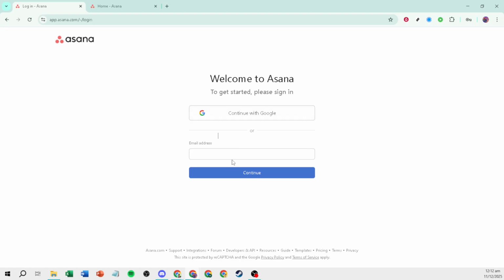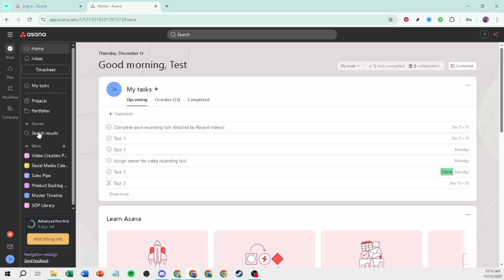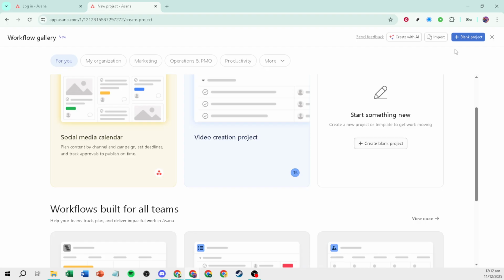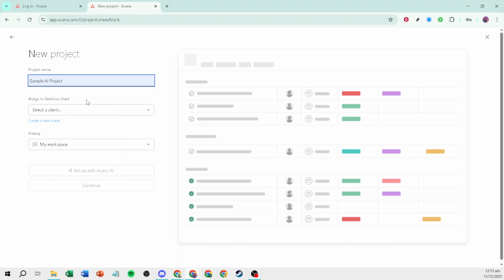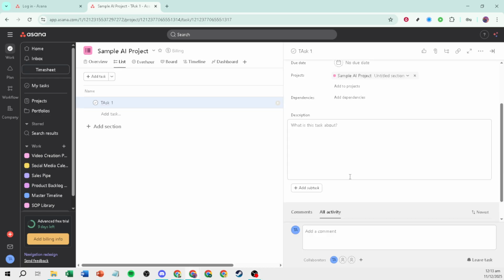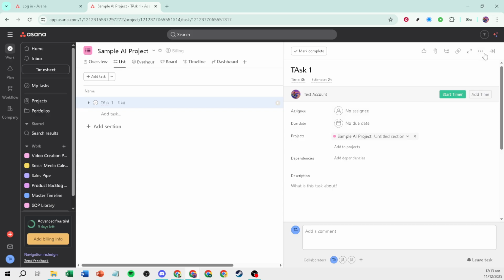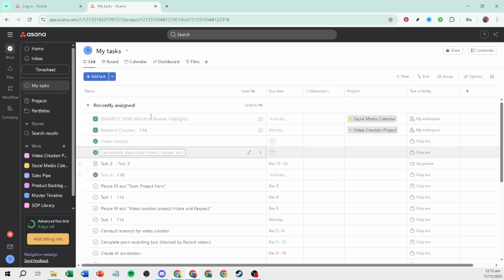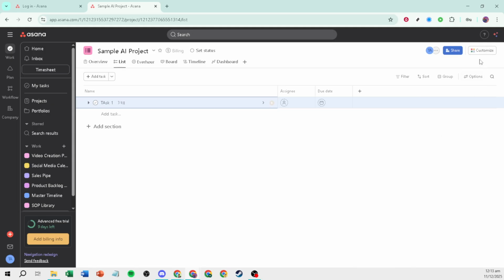How To Create A Project Plan In Asana [2026 Guide]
How To Create A Project Plan In Asana [2025 Guide]